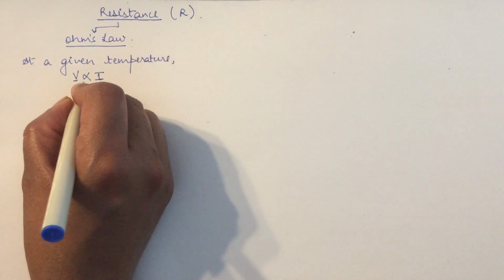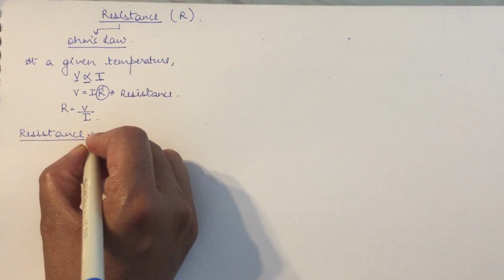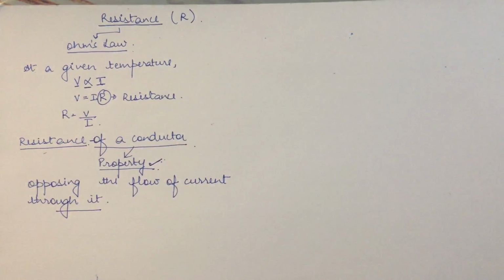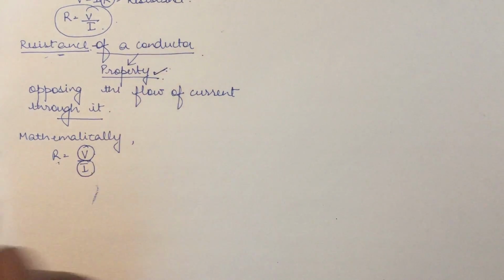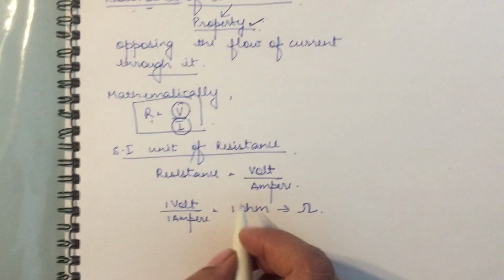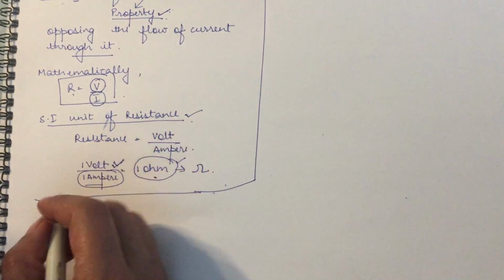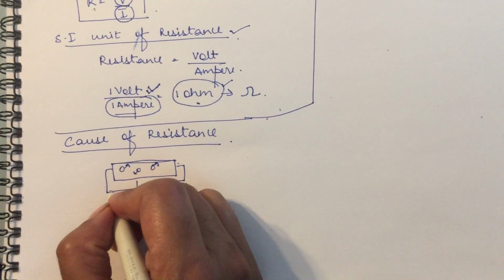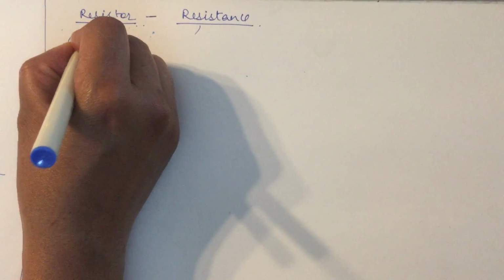Resistance for X-Albert/Issac by Gurleen Ma'am